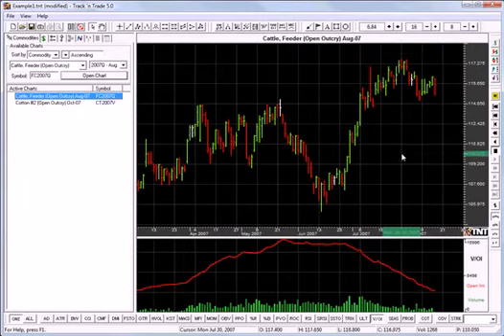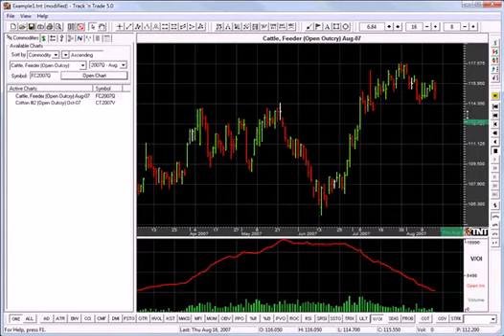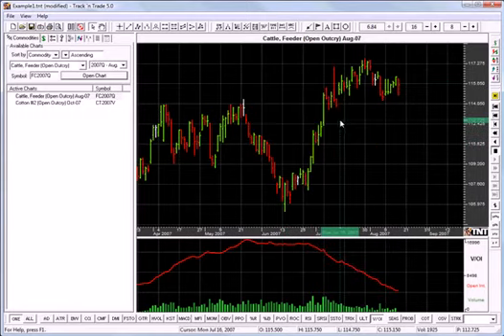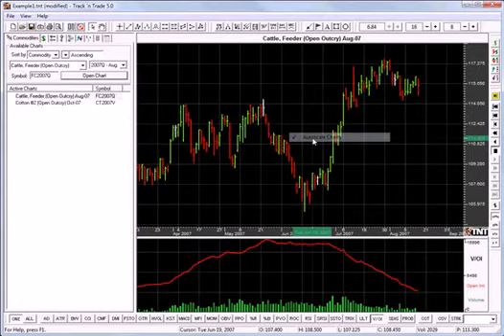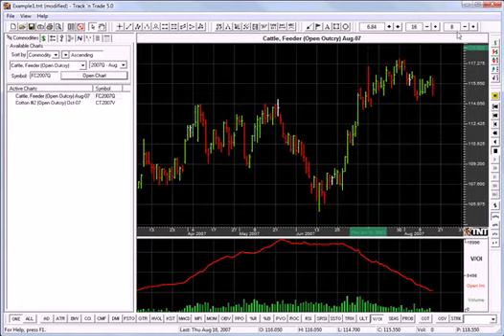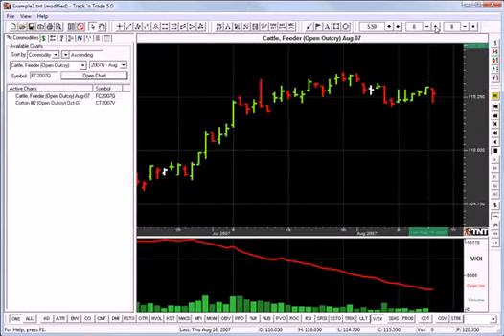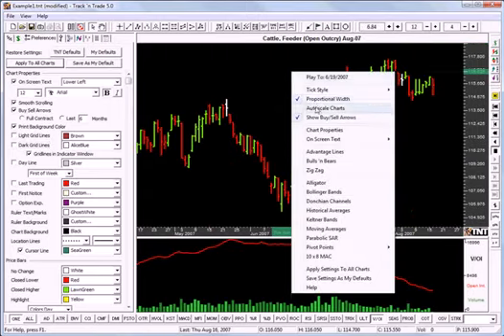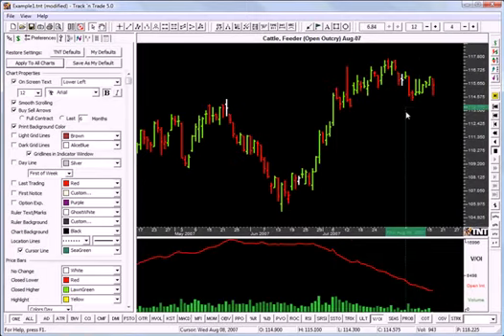- End of Day - Chart Scrolling & Scaling